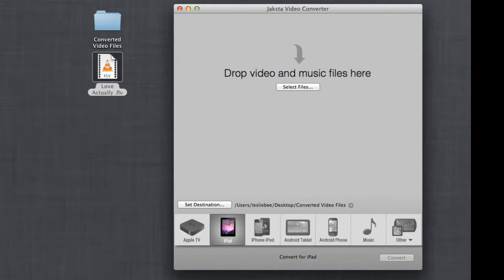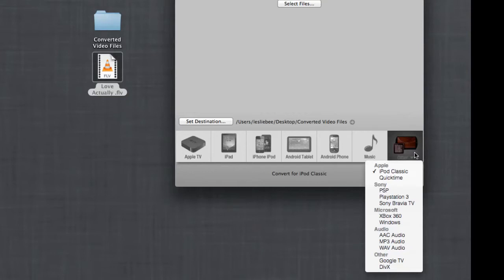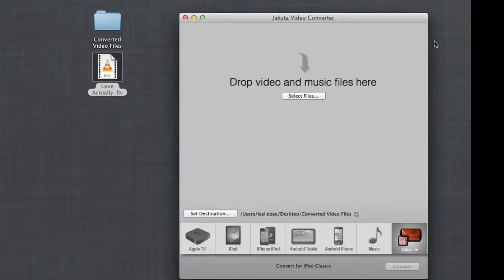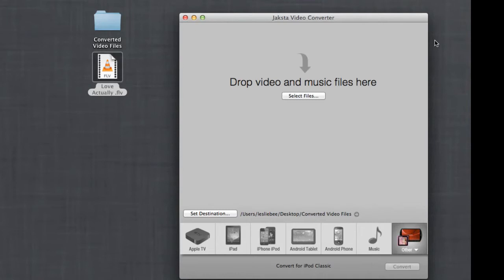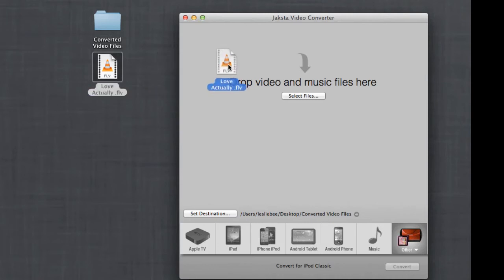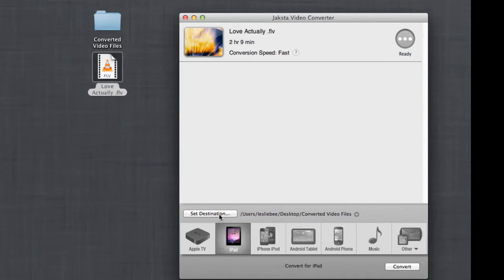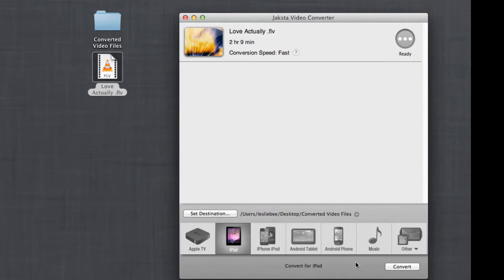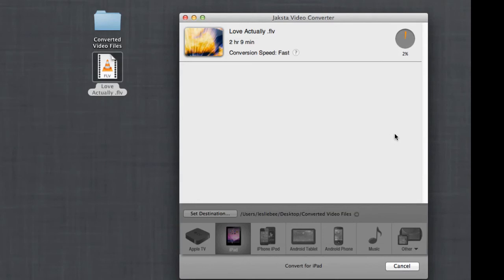Jaksta Video Converter for Mac - A Quick Introduction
Jaksta Video Converter was developed specifically to convert high-quality video files super quickly and easily.

Just choose the file you want to convert, pick the device you want to play your file on and Jaksta Video Converter will do the rest.

It is set up to automatically convert your files at the best possible quality that your desired player will allow.

You don't need to have ANY technical knowledge to use this program or to get the best possible results.

And no converter can convert video files faster than Jaksta Video Converter.